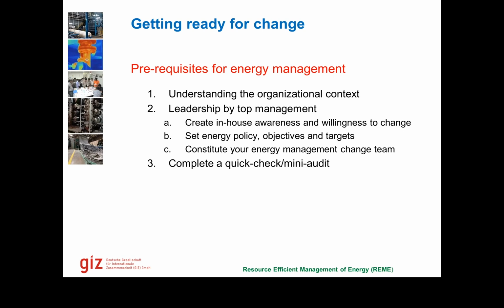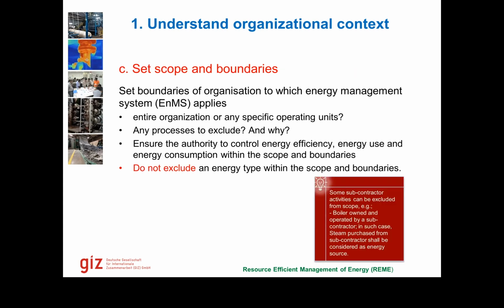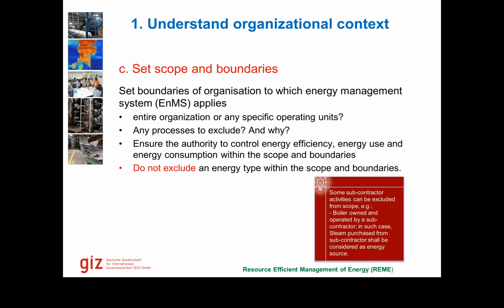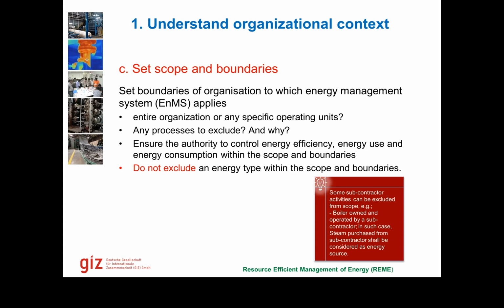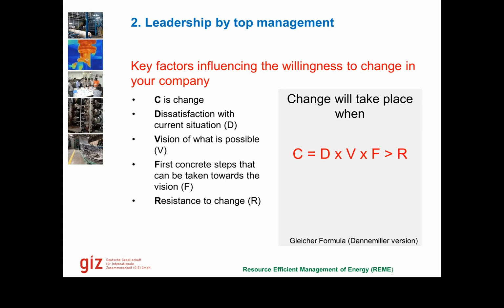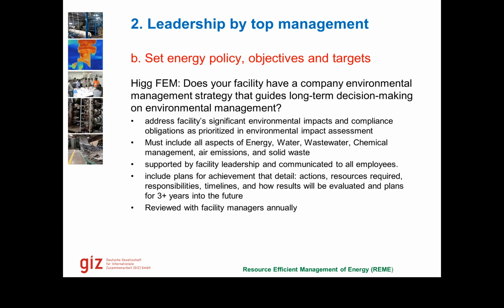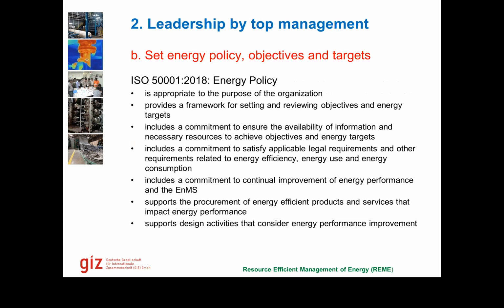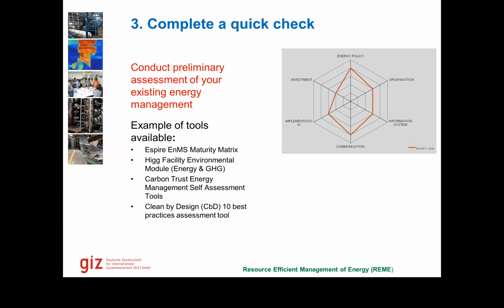Module 2 Session 1: Getting Ready for Change